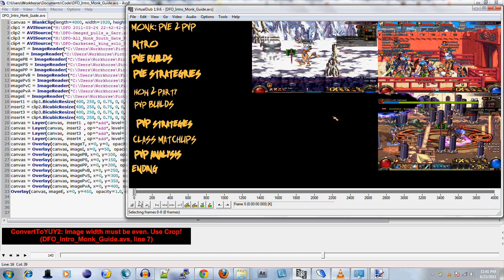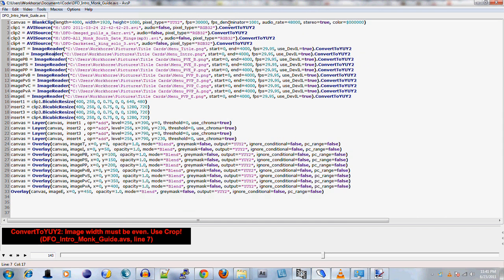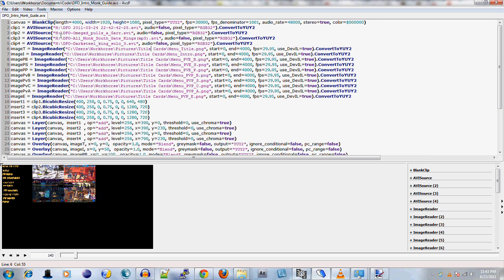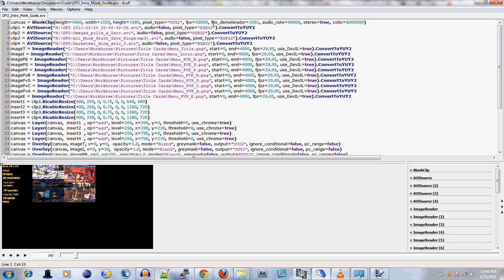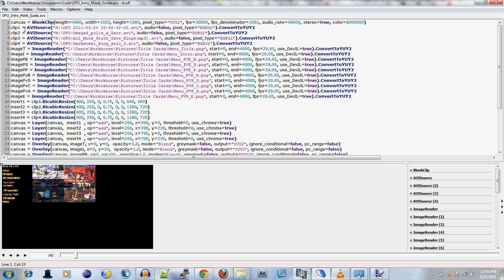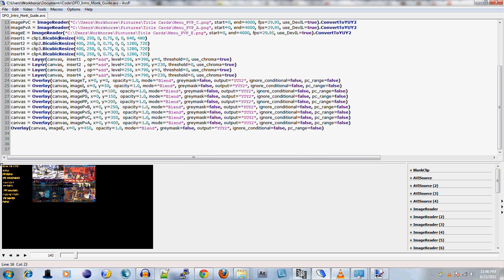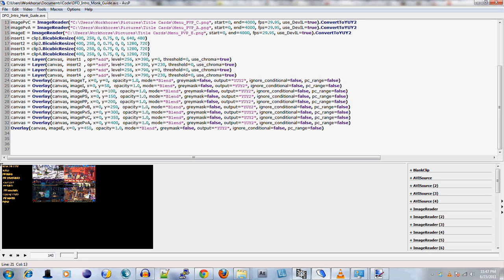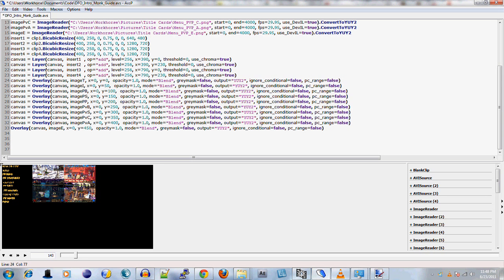AviSynth-DVD Menu Thing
View in Fullscreen

You'll learn about using the following functions:

BlankClip()
ImageReader()
Overlay()

A bit about recursive use of variables.

Backbeats-
04. Necrolic Snowland ( Necro Remix)
10. Spiritual Pressure( Bonus Track) [This is Ryu's Theme]
11. Kunoichi no kage (Ibuki Remix)

Artist:
DJ Kariu

Album:
Street Fighter 20th Anniversary Fan Album

Forgot to mention something in the video. The Layer function only works with RGB32 or YUY2. Also, if you record a video from a capture make the pixel type RGB32, or else you're going to run into some problems.